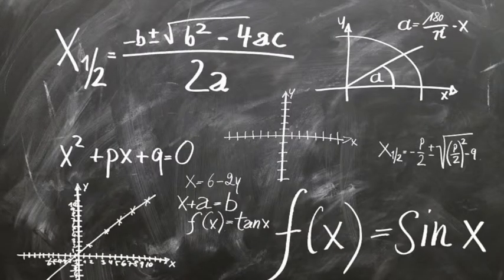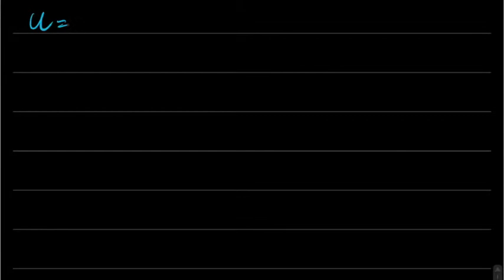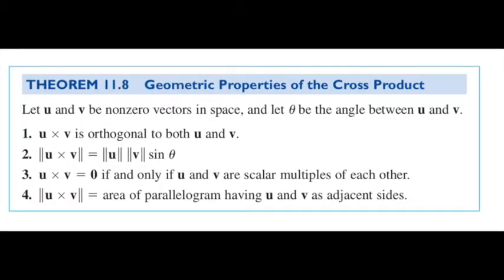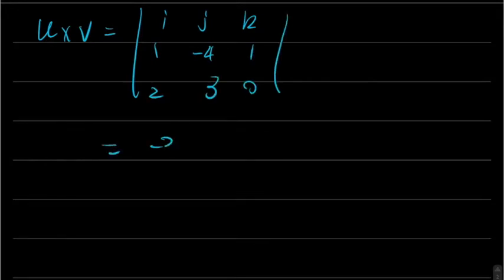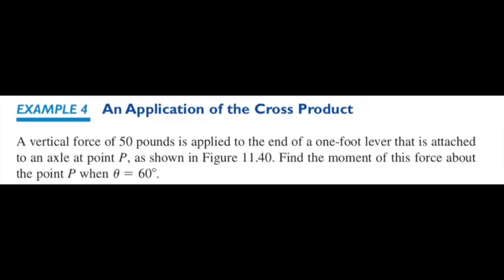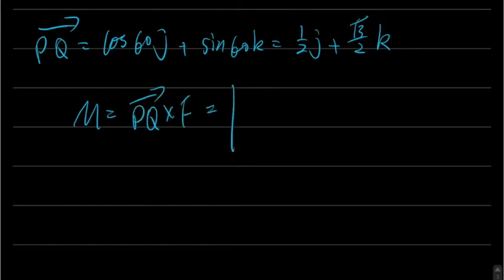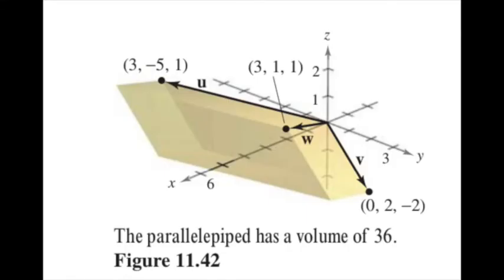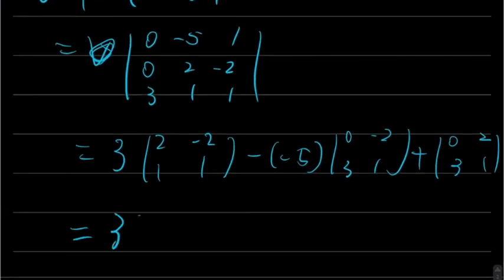Chapter 11.4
Math